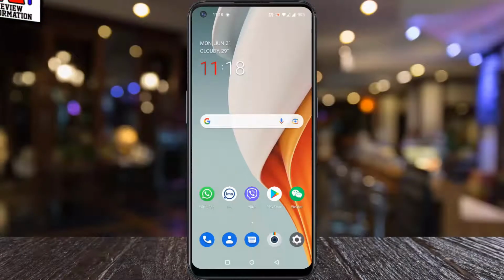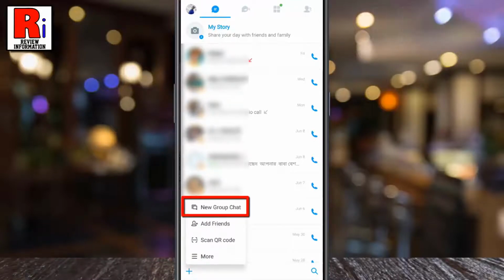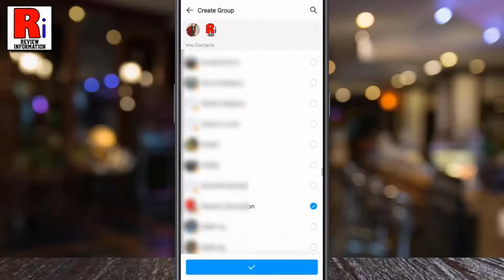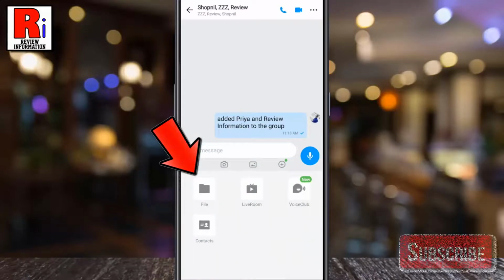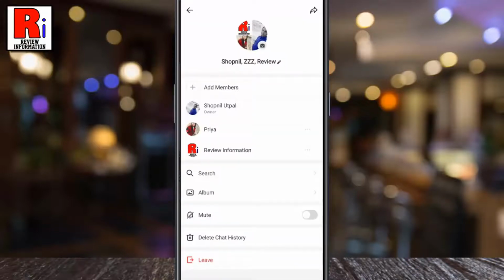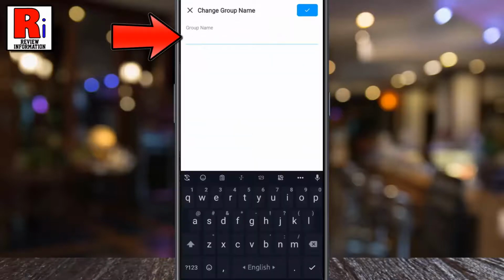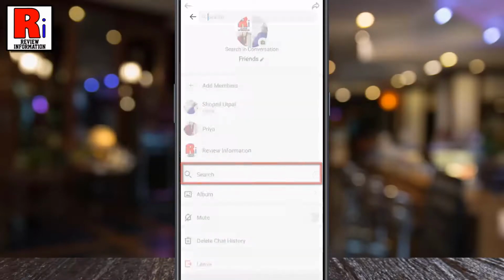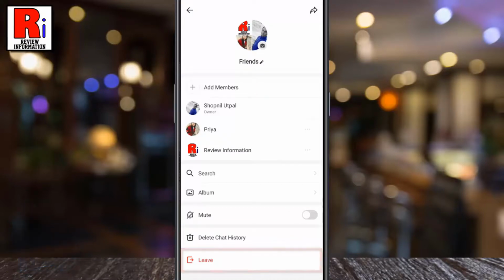How to Create Group on Imo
In this video I will show you, How to Create Group on Imo.